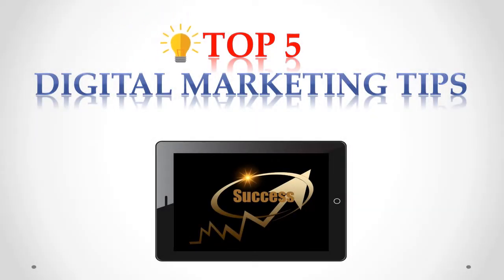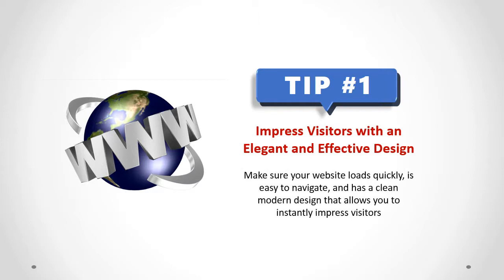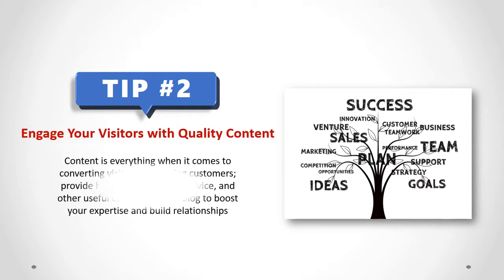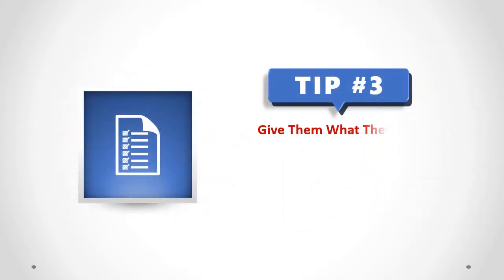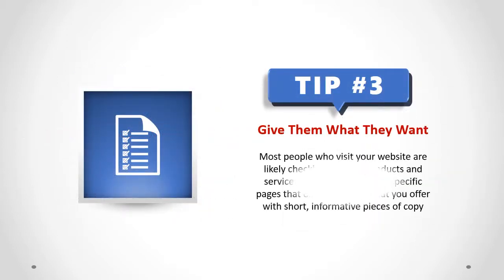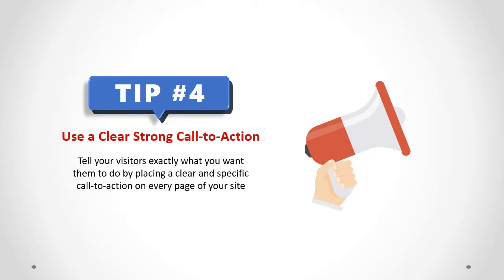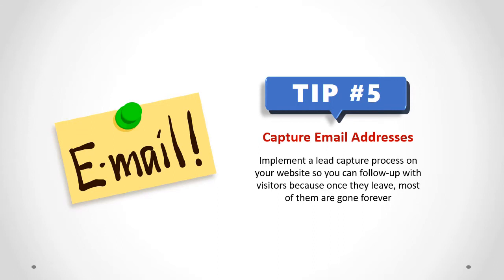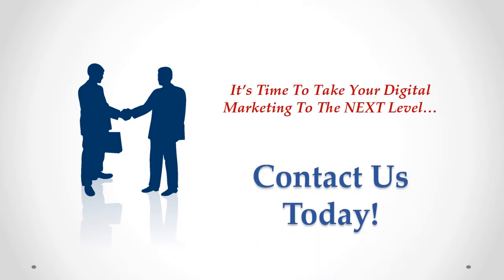website conversions vid final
Top 5 tips for getting more leads with your website.